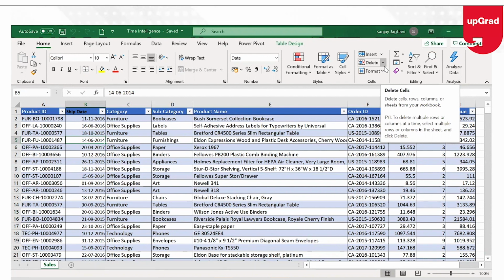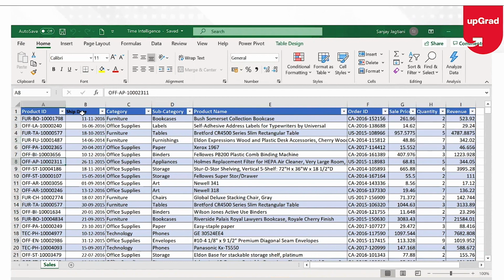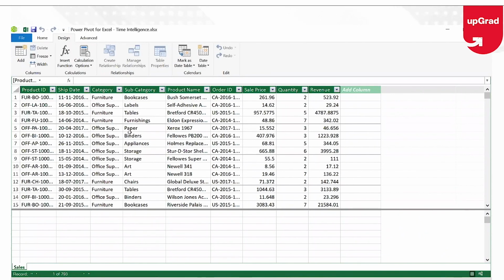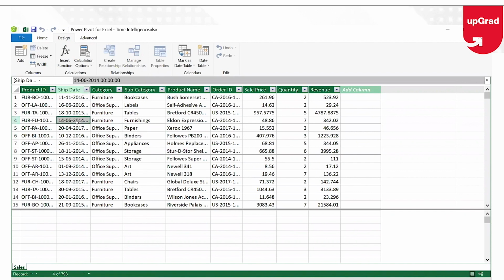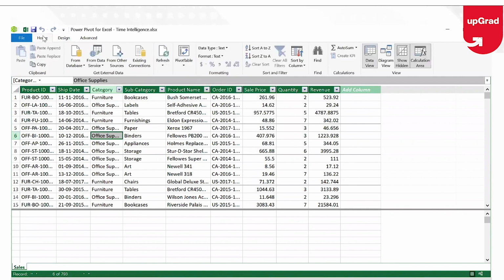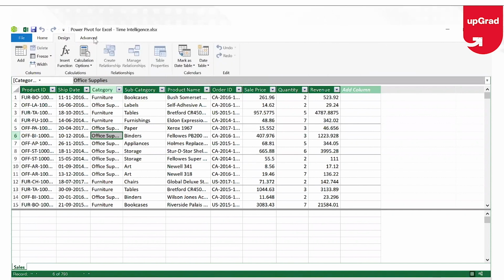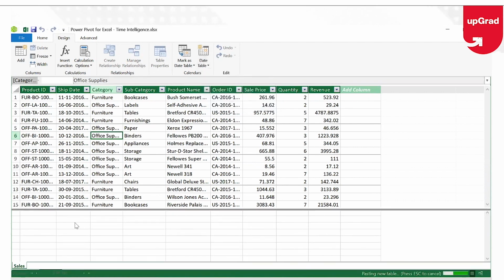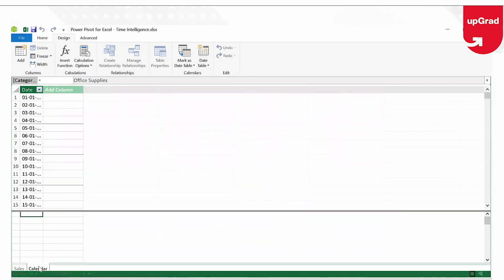Excel For Fresher Part 50 | DAX Time Intelligence | DAX Time Intelligence Functions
Hello and welcome back to our Excel tutorial series for freshers - Part 48! In our previous videos, you learned How To Use The Filter Function in Excel. In this excel tutorial for beginners, we'll explore DAX Difference Between SUM and SUMX.

🟢 Get industry-updated insights every week from domain experts - Check out our free masterclasses

🟢 Wish to get started with your upskilling journey? Schedule a free counselling session